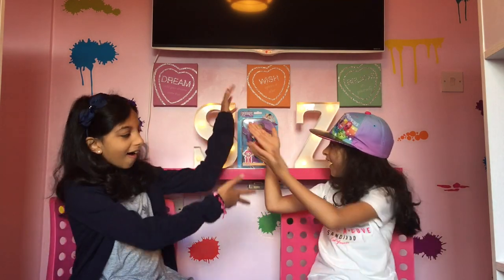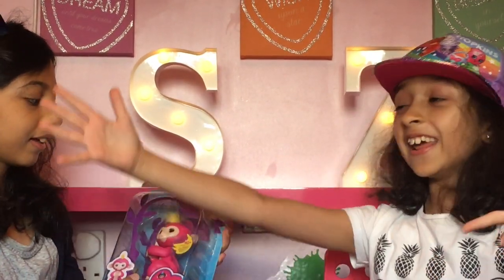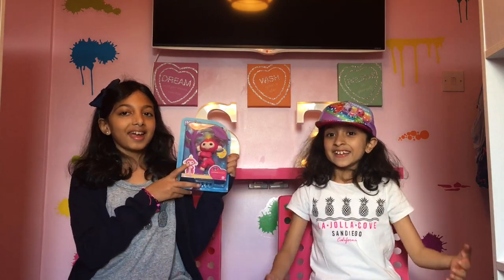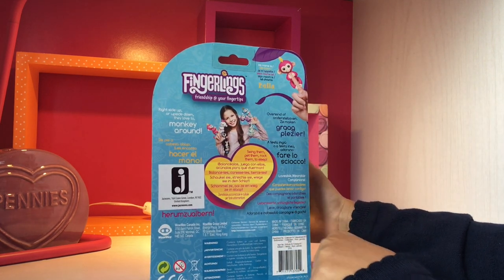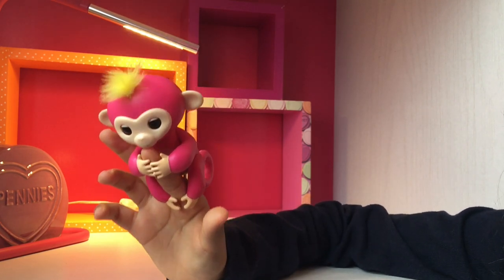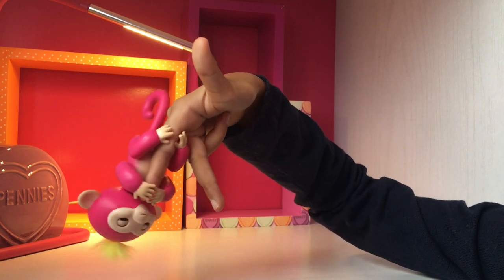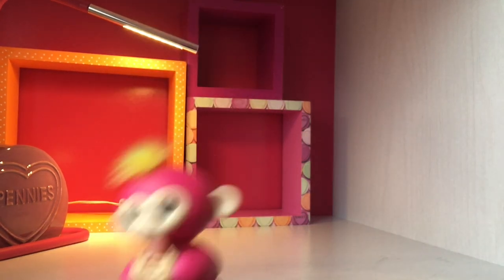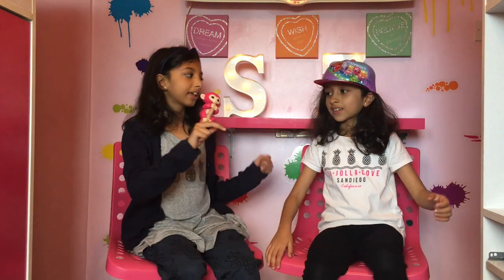Fingerling Baby Monkey unboxing and review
Fingerling Baby Monkey review and unboxing, with zaar special Monkey dance.